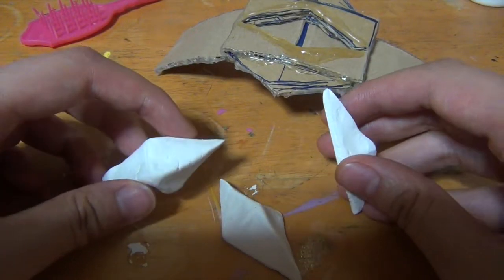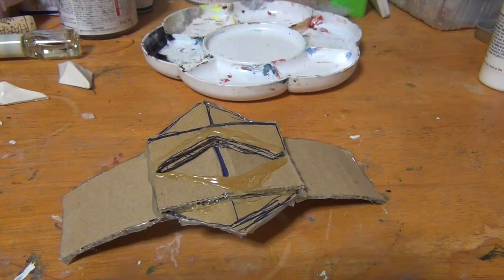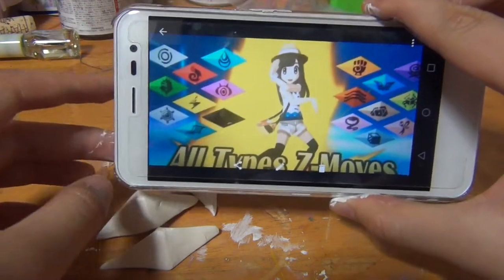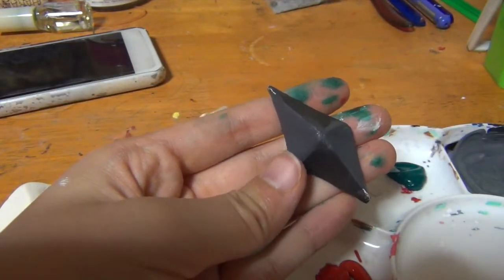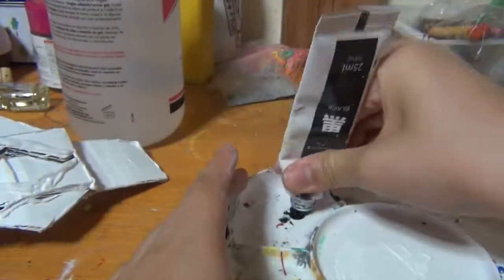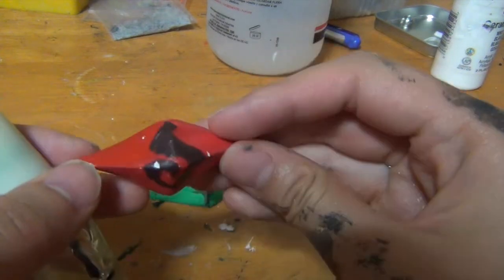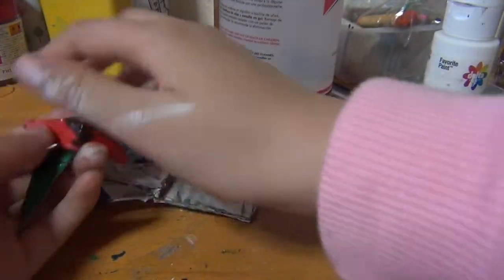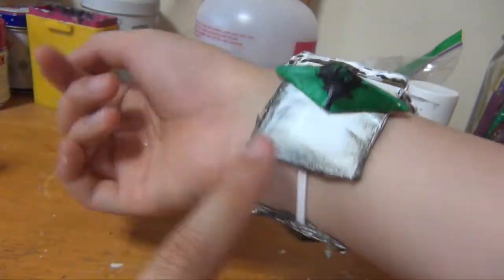How to Make a Z Ring POKEMON (PART TWO)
FINALLY!

It looks pretty good now, actually.
No music because the file was already extremely heavy.